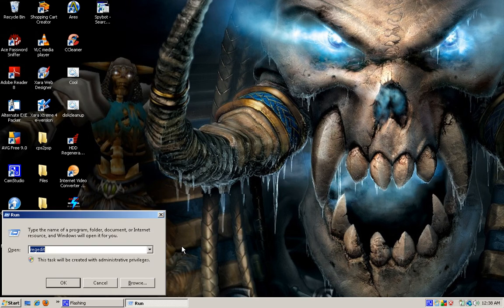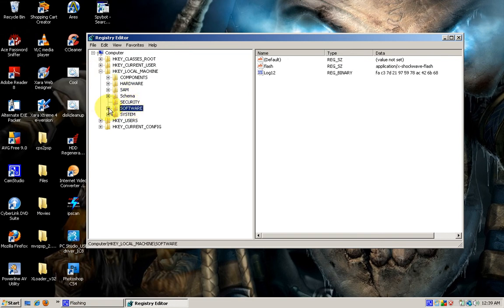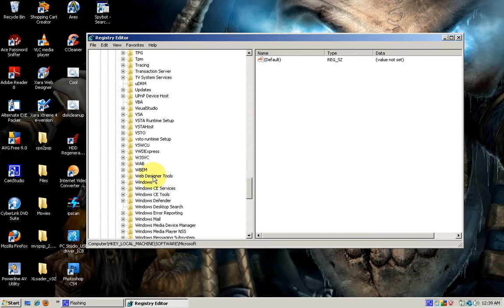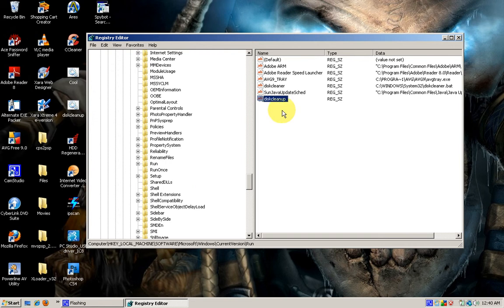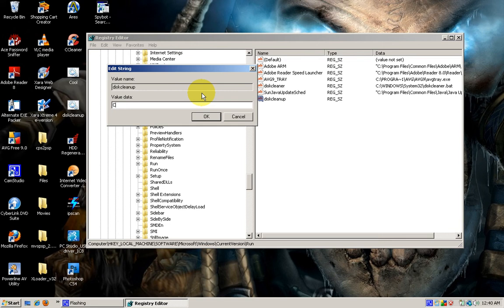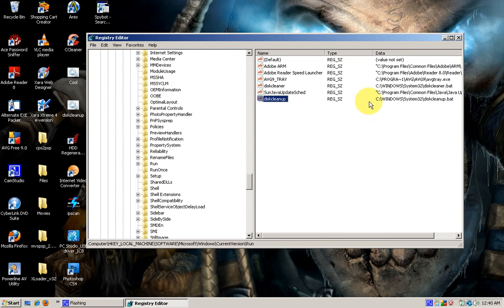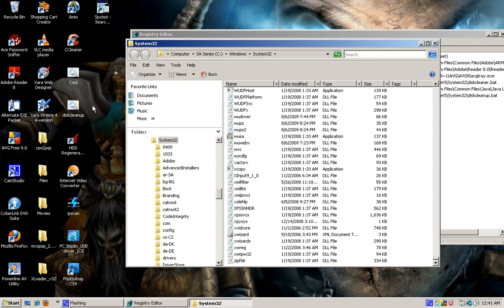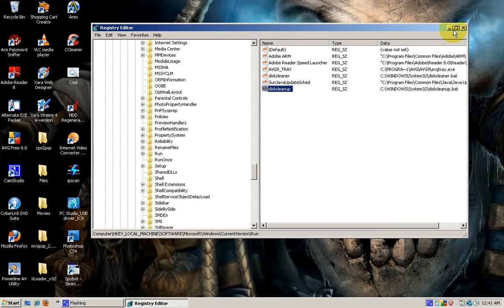Adding Startup Entries in the Registry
This video will demonstrate how to add startup entries on windows registry.